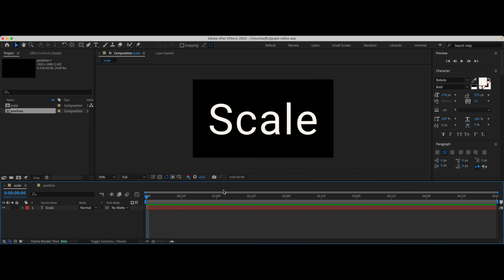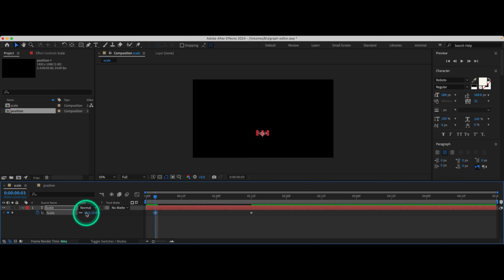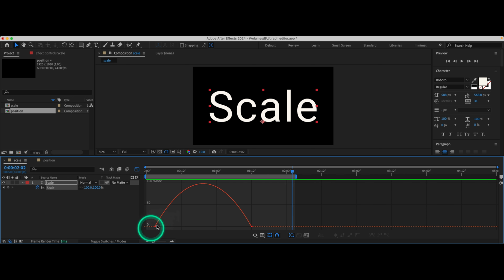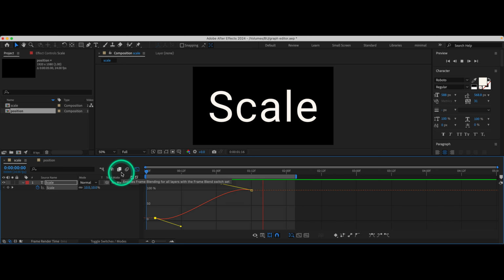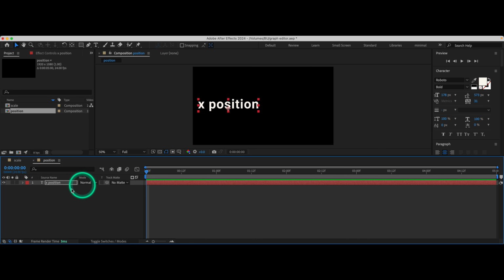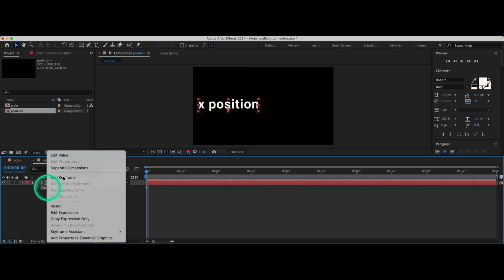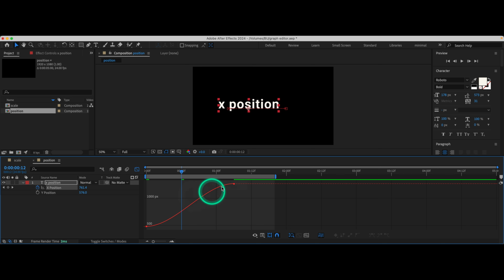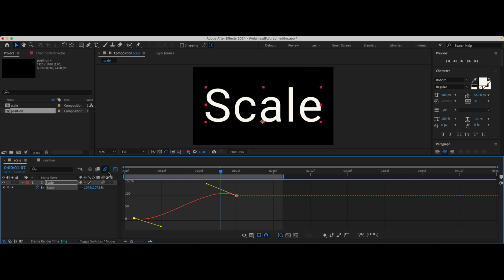Using the graph editor to create anticipation and overshoot in After Effects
We look at how to create 2 of Disney's 12 principles of Animation with the graph editor in AE.